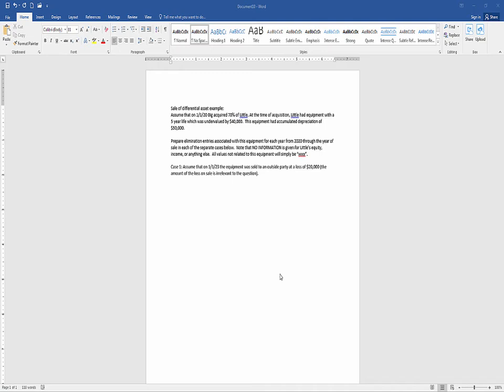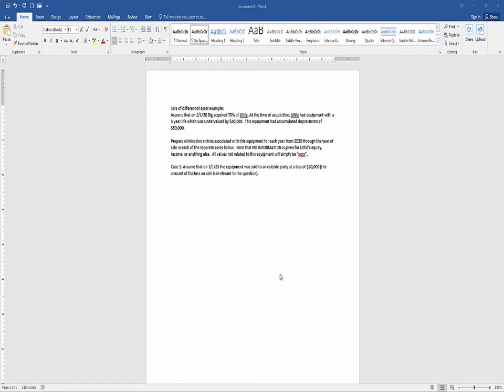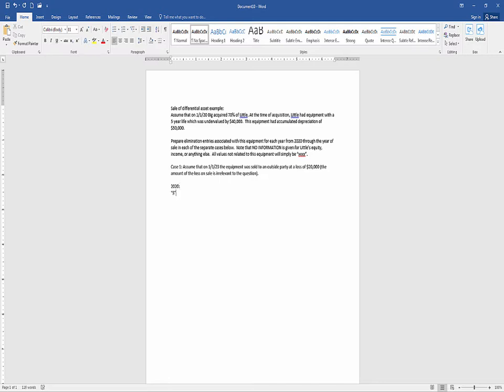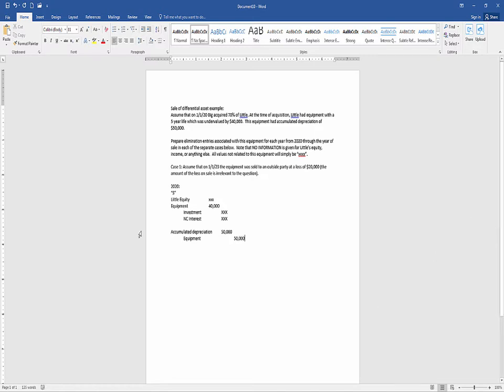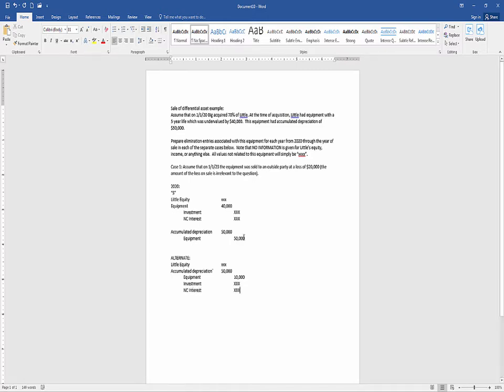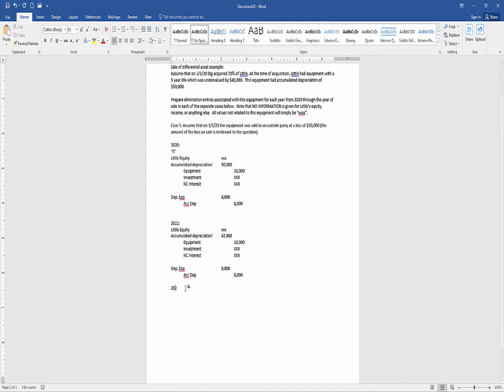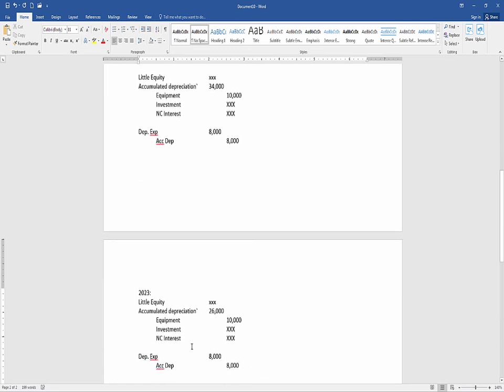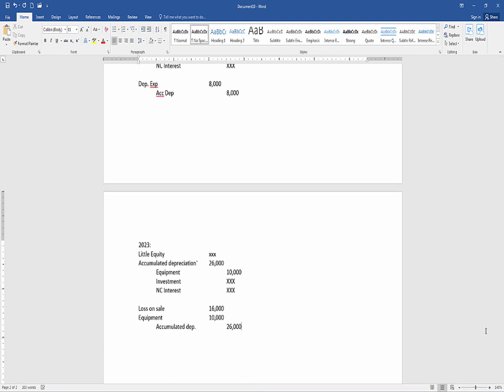Example Sale of Differential Asset case 1